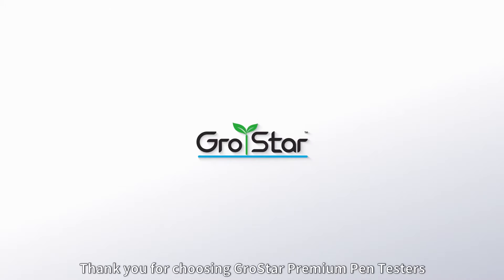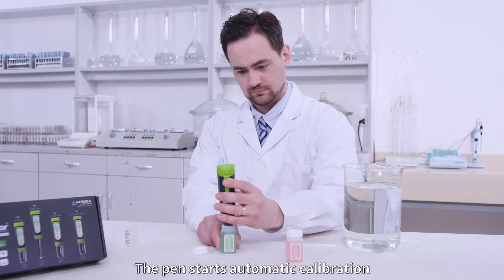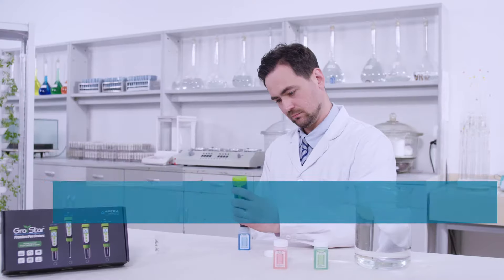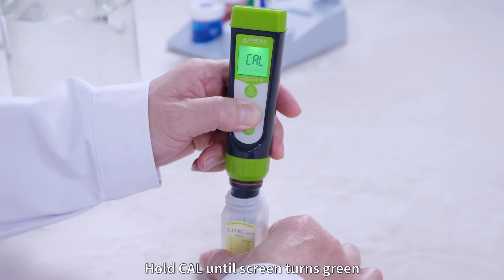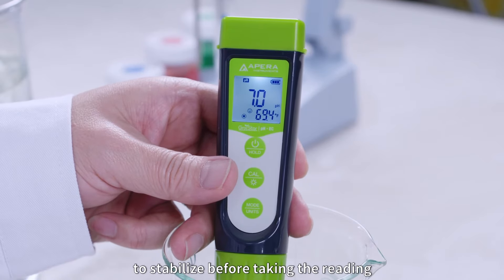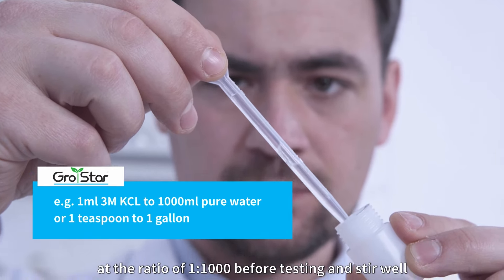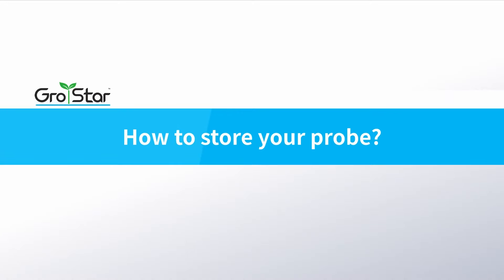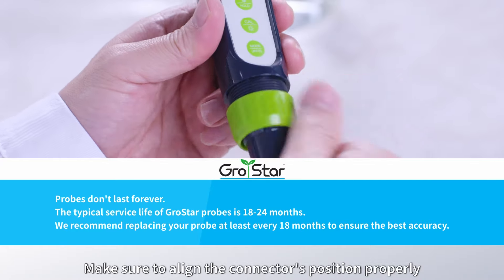Apera GroStar Pen Testers Quick Start Tutorial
00:31 How to calibrate pH (for GS1, GS2, and GS4)
02:39 How to calibrate EC/ppm (for GS3 and GS4)
03:50 How to test solutions (for all Grostar pens)
04:39 Pure water pH test
05:26 How to clean GroStar probes
06:10 How to store GroStar probes
06:58 How to replace the probe